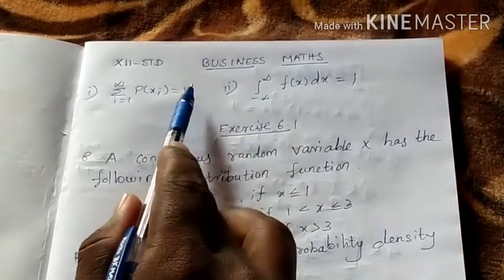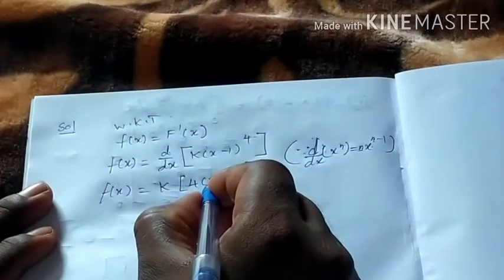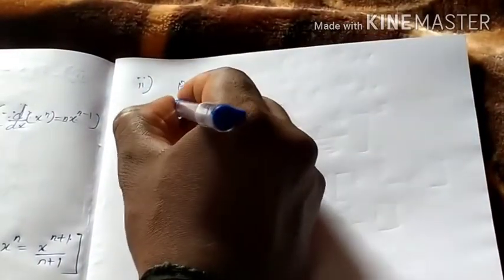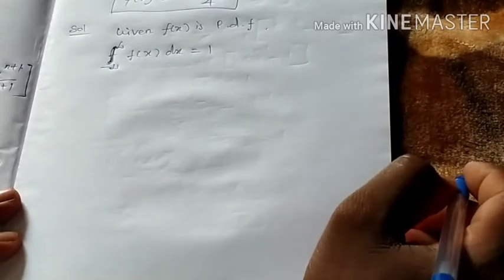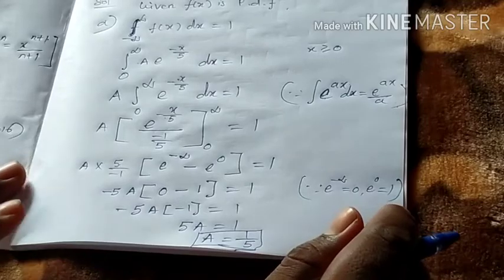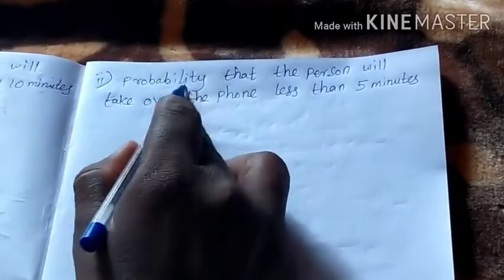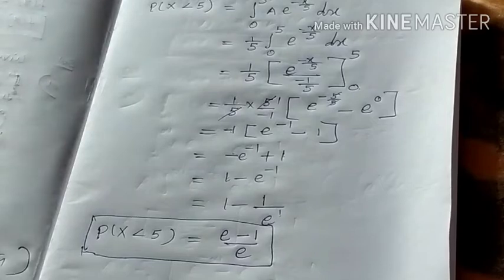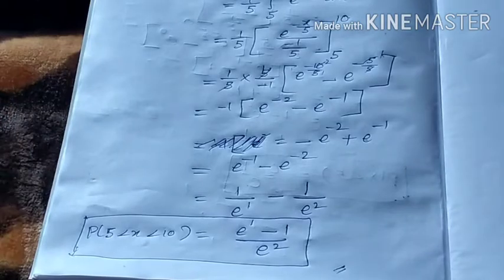XII STD BUSINESS MATHS-15